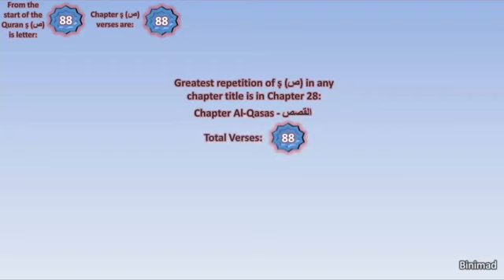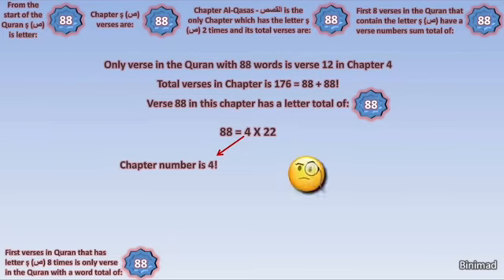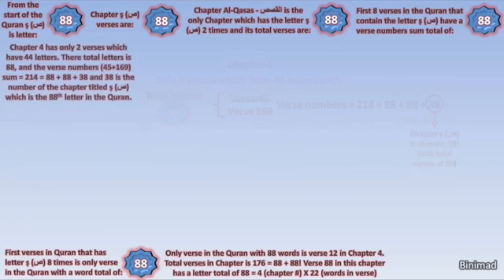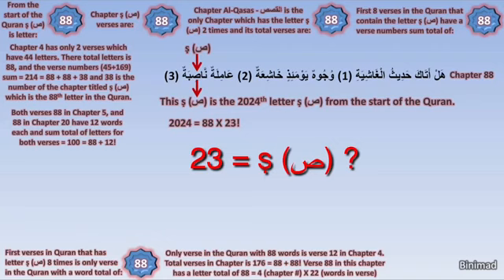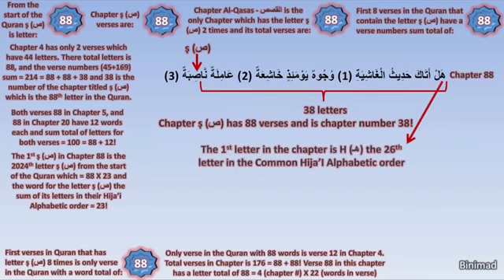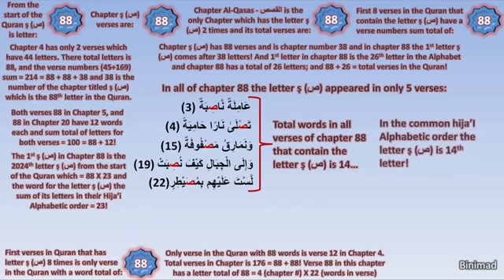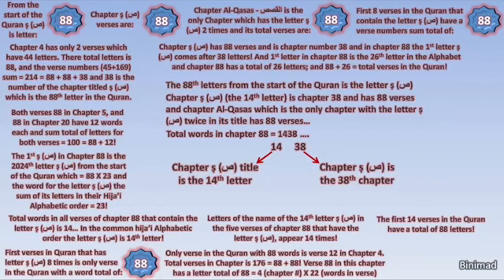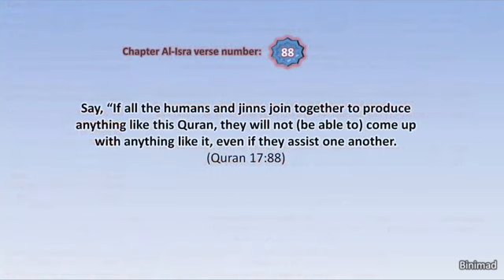The Amazing Miracle of the Glorious Qu'ran! (The letter "S") معجزة القرآن المذهشة! (الحرف "ص")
The Holy Qur’an is full of Linguistic, Scientific, Mathematical and Numerical miracles, that will leave you truly amazed.

Please enjoy some of these unbelievable miracles of the Holy Qur’an.

This episode is about the letter (S) in Glorious Qu'ran (Arabic).

القرآن الكريم مليئ بالمعجزات اللغوية، العلمية، الرياضية و كذلك الرقمية، و التي سوف تذهلك.

تفضل بالإستمتاع ببعض من هته المعجزات الخيالية في القرآن الكريم.

هذه الحلقة حول حرف (ص) في القرآن الكريم.